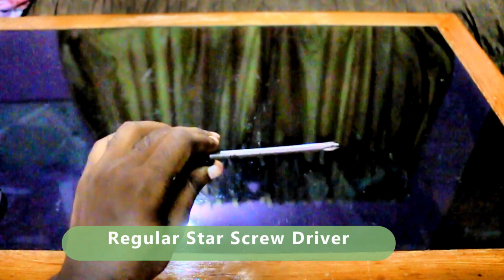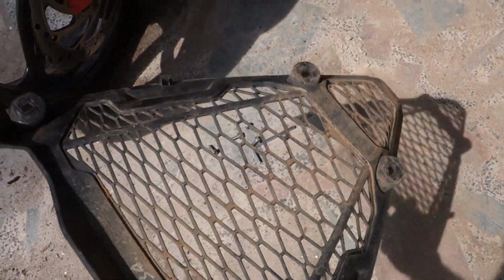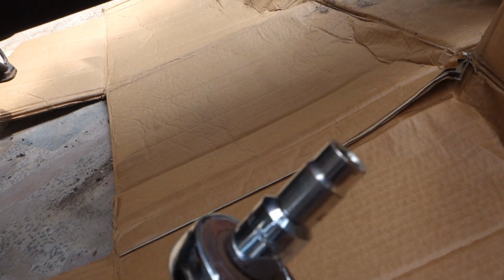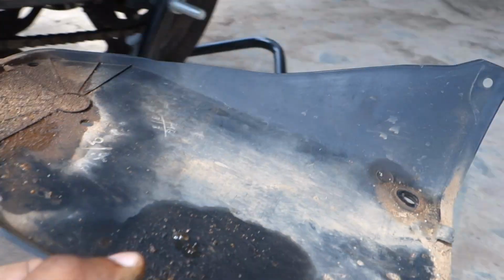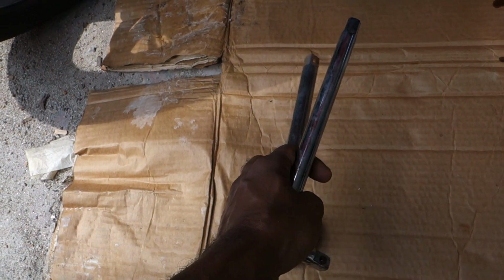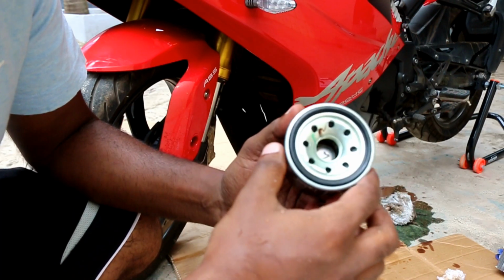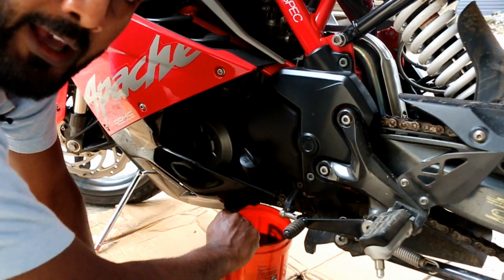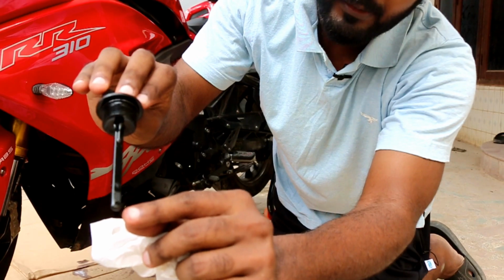RR 310 Engine Oil Change | DIY | English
Today's vlog is a DIY in Engine Oil change for the RR 310. Hope you guy's enjoy it. Cheers.

For those who have issue's in watching the video due to low internet speeds can read it

Things used in this DIY
1) Taparia Ratchet Handle
2) 1 Liter Measuring Jar
3) Motul 7100 10W50
4) Motul 3000 4T Plus 15W50
5) Explore PS2 rear paddock stand
6) 65mm Oil filter removal cap
7) Stanley Allen key set